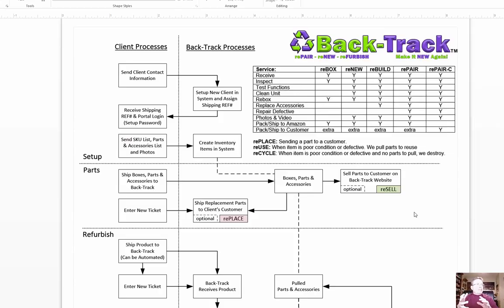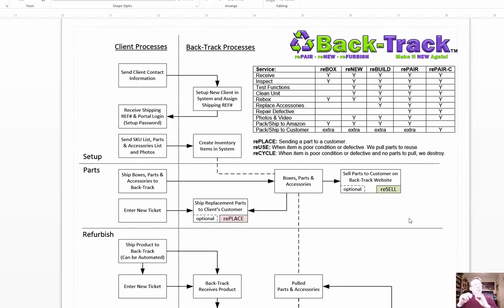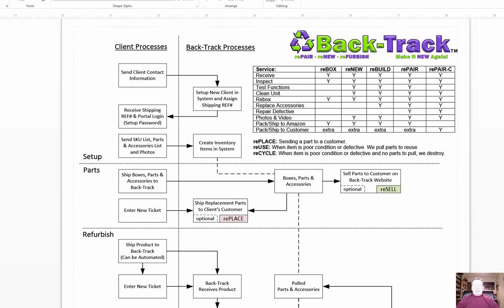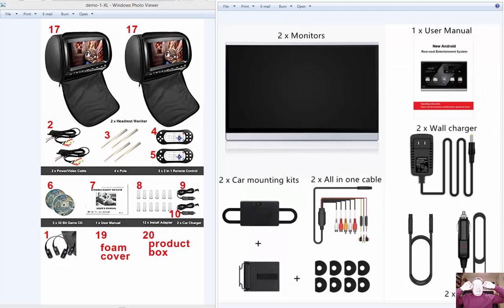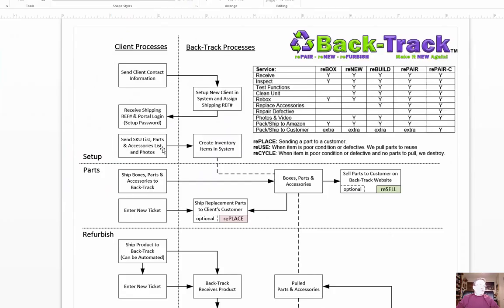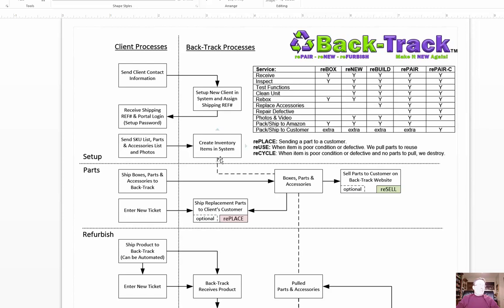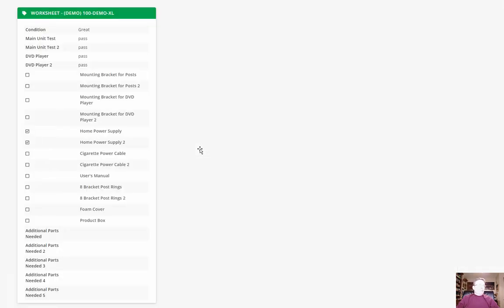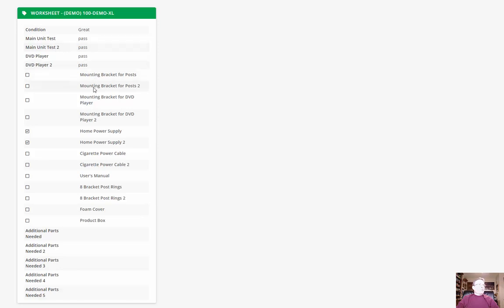Back Track Amazon Customer Return Portal Account Setup SKU List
- We refurbish and repair Amazon customer returns for online sellers.  Here is training on how to send Back-Track your SKU list and parts and accessories list so we can enter your items into our inventory system.  If you have Amazon customer returns you would like to have refurbished, give us a jingle.